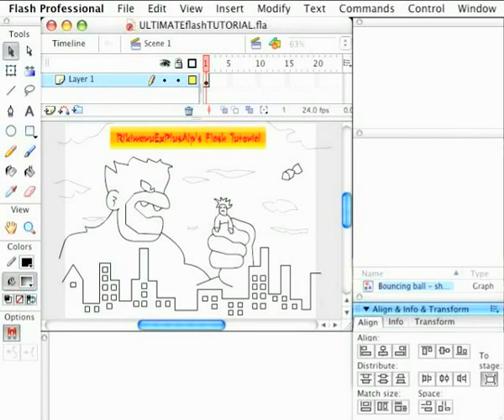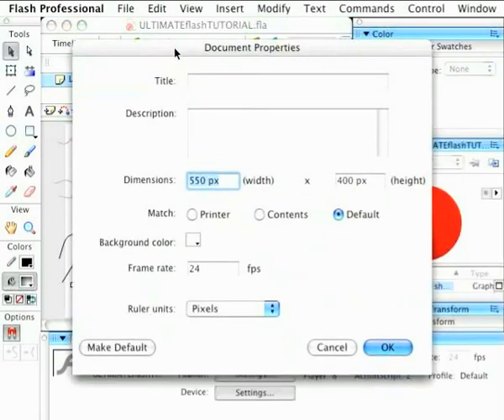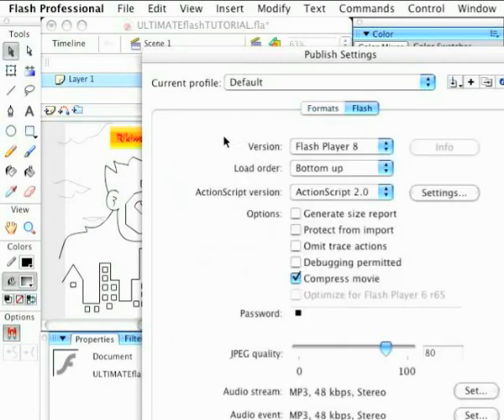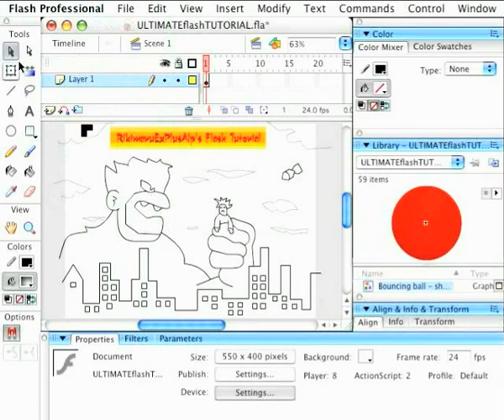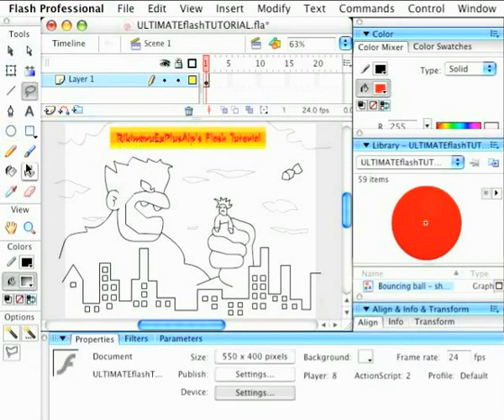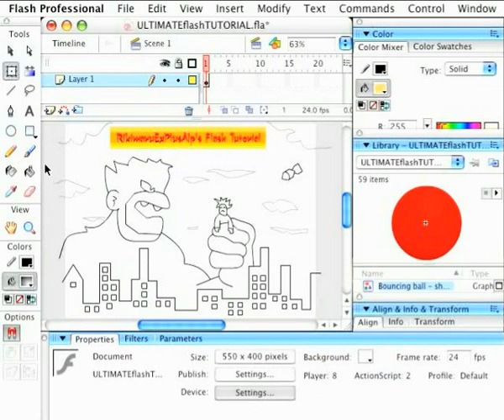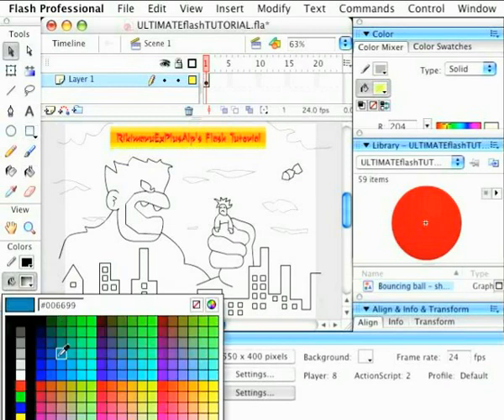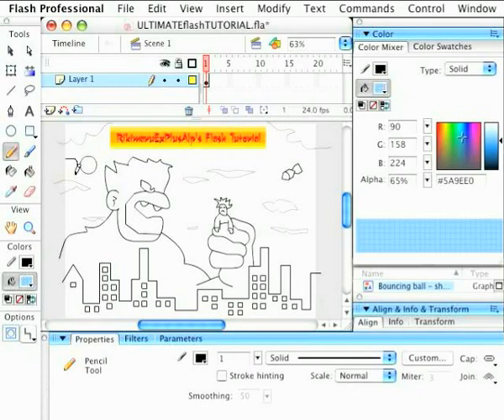Flash 8 Tutorial Part 1 : Tools and Layout 1of2